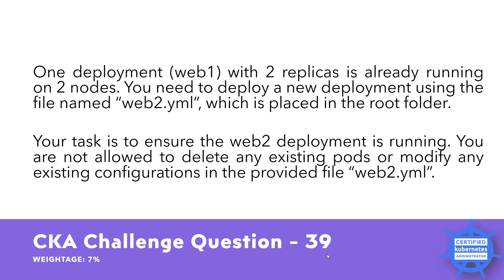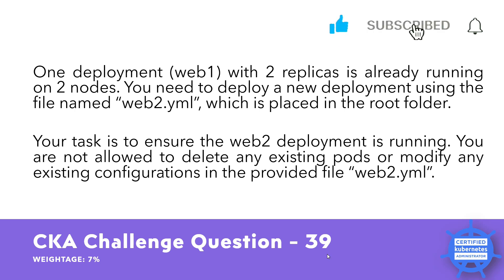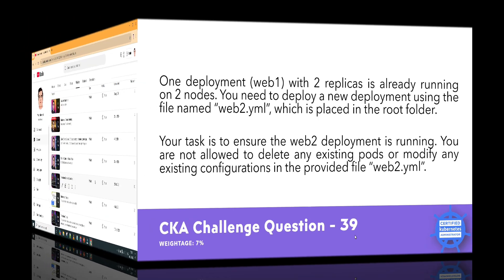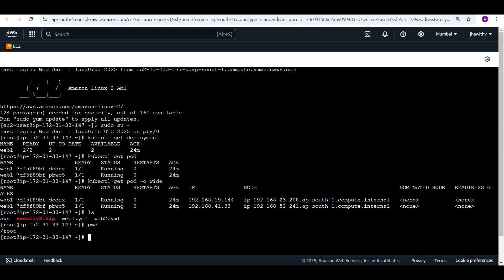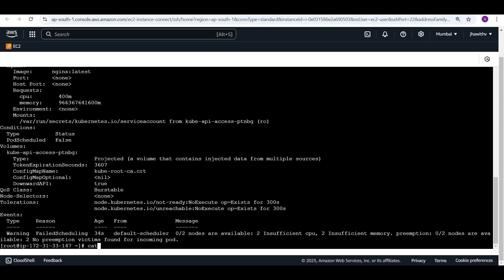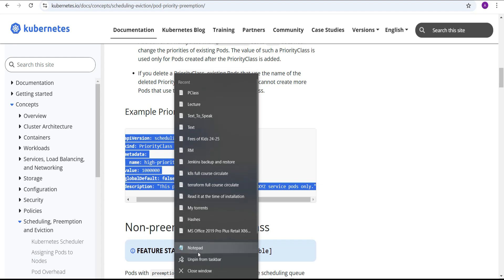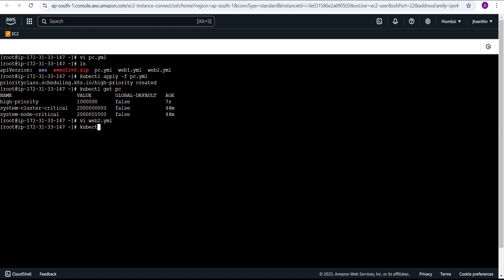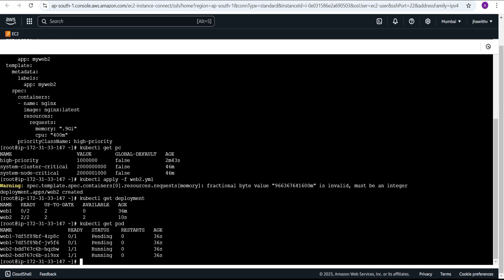CKA Exam Questions Challenge. Question-39 .Score good marks in CKA Exam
There are only 2 mantras to complete the CKA Exam
1. Practice, practice and practice
2. Time Management in Exam.

Best Wishes!

➡Join Membership Program for Complete Set of Q&A for CKA exam